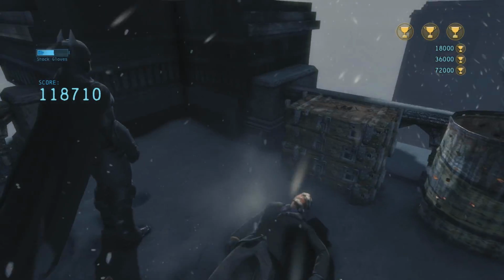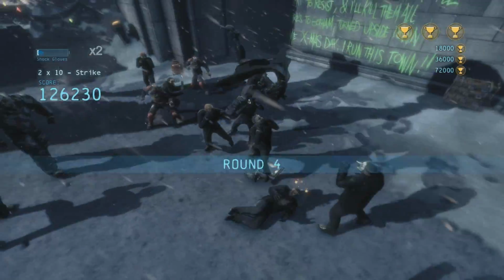Testing ShadowPlay and Crushing Batman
Needs more customization options and split audio tracks.